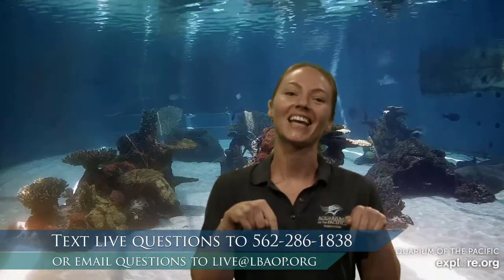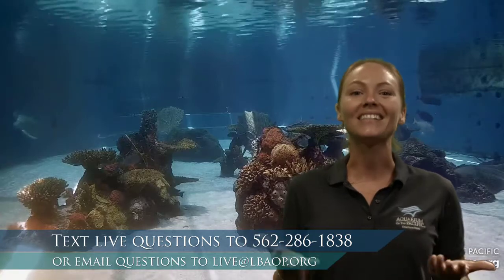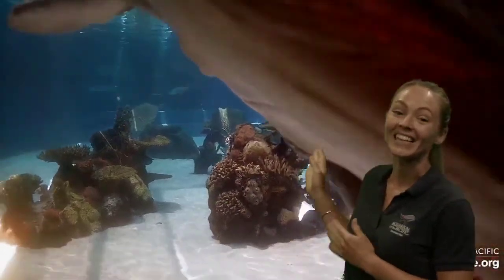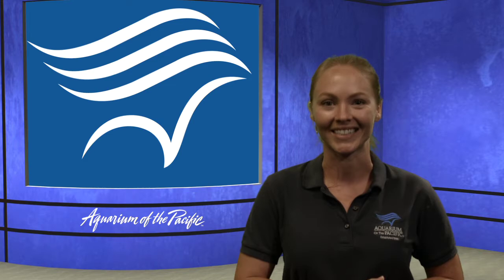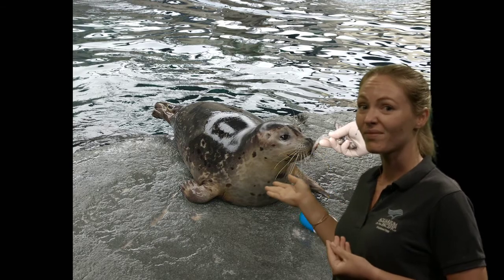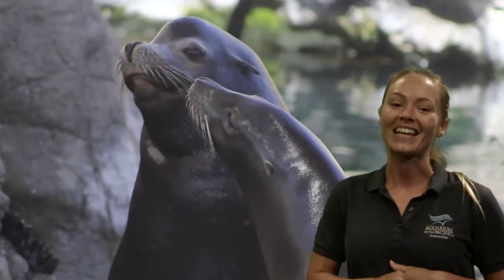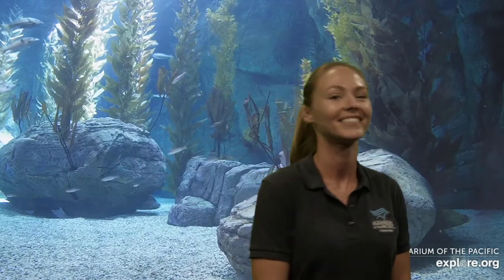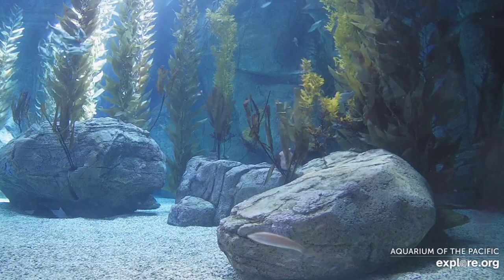Seals, Sea Lions, & Conservation (Gr 6-8)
Explore the differences between Seals and Sea Lions, and dive deeper into conservation issues they face.